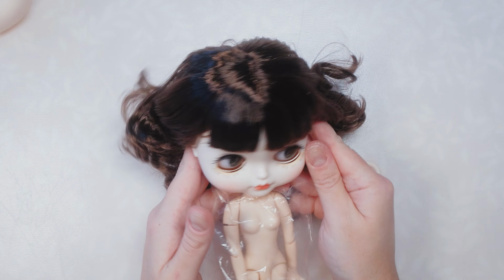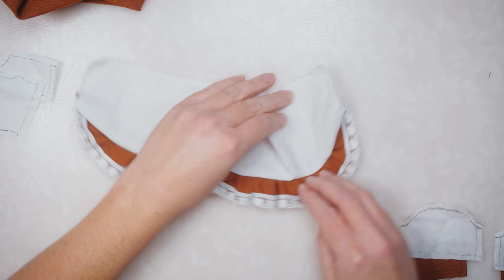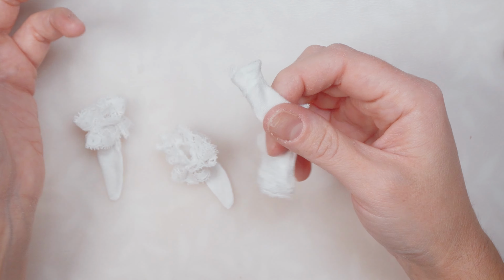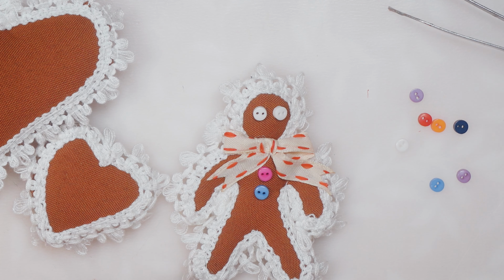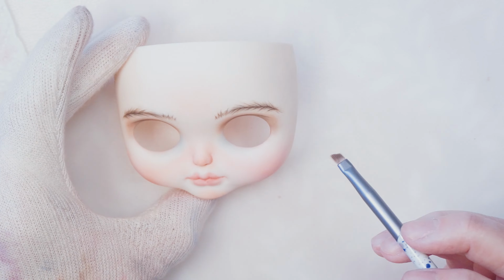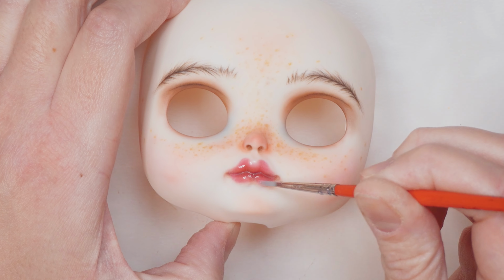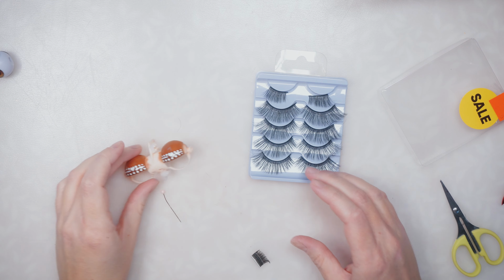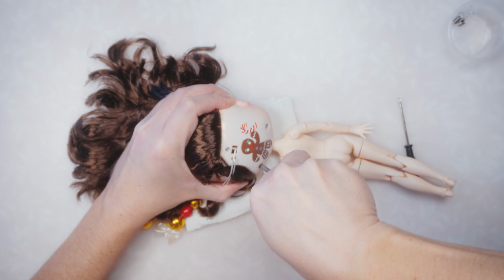How to make a custom Blythe doll | Christmas Doll Repaint | OOAK | Tutorial | Gingerbread mania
In this video, I bring a Blythe doll to life by customizing her into a cute Gingerbread girl!

Watch as I transform the doll step by step, from carving and repainting to styling her iconic outfit and accessories. Whether you're a fan of Blythe dolls, Gingerbread, Christmas, or doll artistry, this video is packed with creativity, tips, and magical vibes.

Materials used:
- Mr Super Clear UV Cut Flat
- Faber Castell / Derwent watercolor pencils
- Acrylic paint
- Soft pastels